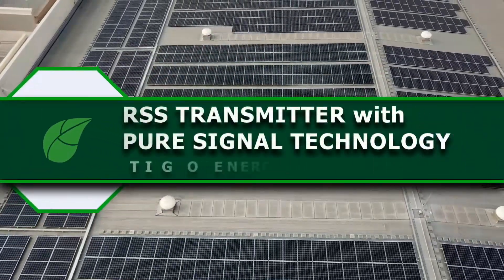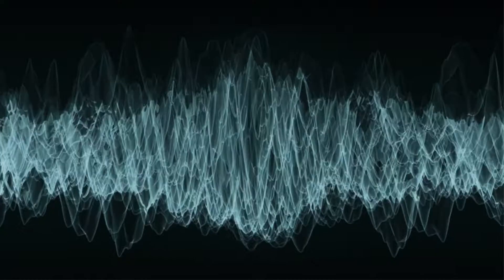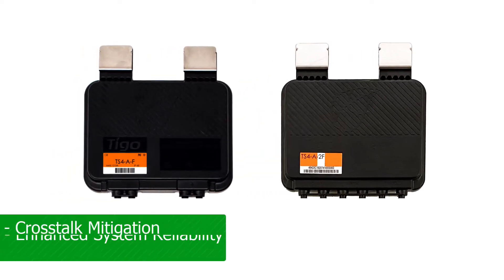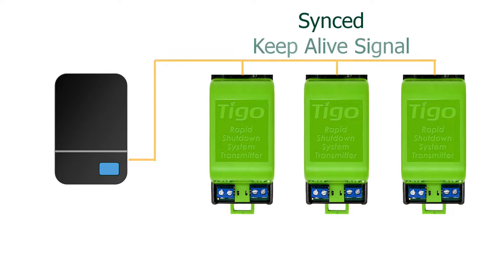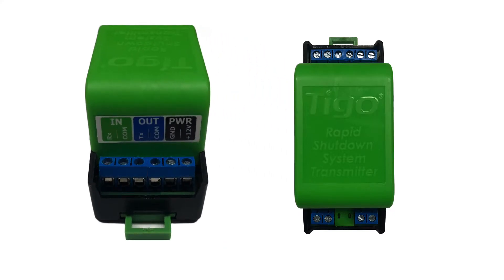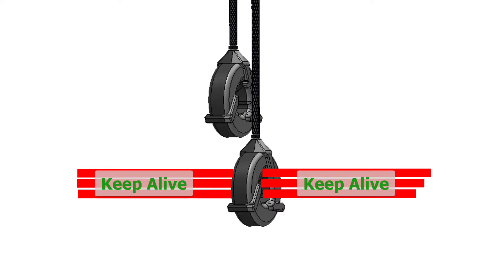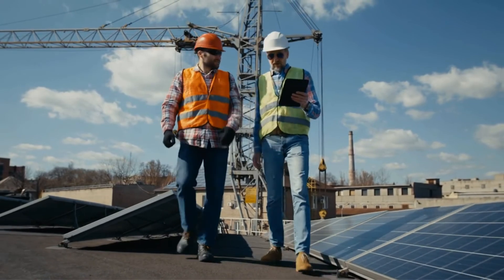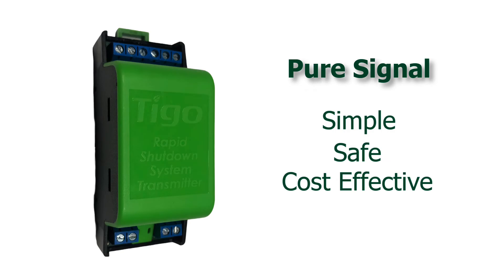Tigo RSS (Rapid Shutdown System) Transmitter with Pure Signal technology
A technical summary from our training director on the features and benefits of the Tigo RSS Transmitter (Rapid Shutdown System) with Pure Signal technology. The RSS  Transmitter enables rapid shutdown with Tigo's TS4 F and 2F products.

The RSS Transmitter with Pure Signal technology can link multiple RSS Transmitters together, enabling one coordinated keep-alive signal to the array to maximize signal integrity, even in large and complex solar installations.

This solution complies with NEC 2014, 2017, and 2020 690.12 rapid shutdown specifications utilizing power-line communication (PLC).